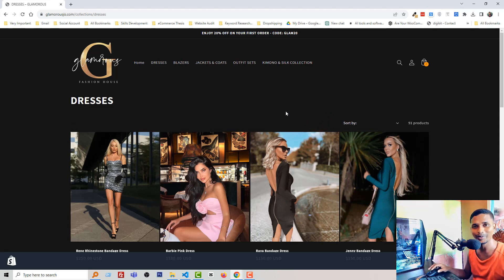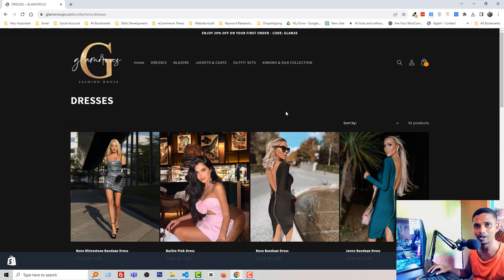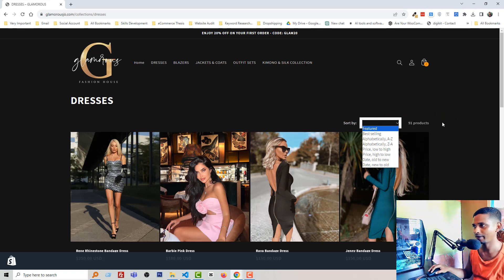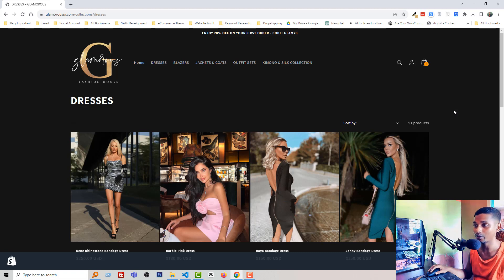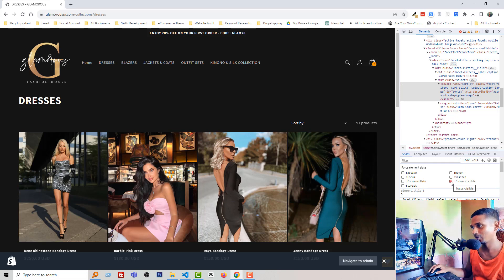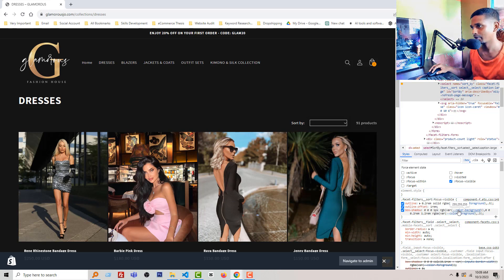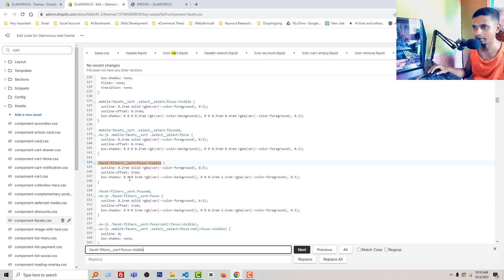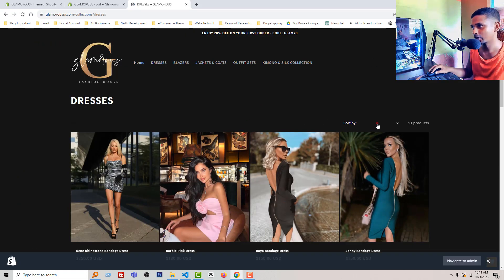How to Customize Shopify Collection Page Filter ✅ Shopify Store Design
💻 Welcome to * How to Change Cart Icon Color on Shopify ✅ Within 3 Minute *

In this quick and easy-to-follow tutorial, learn how to change the cart icon color on your Shopify store in under 3 minutes! Your store's visual appeal is crucial, and customizing elements like the cart icon can make a big difference.

We'll walk you through the simple steps to update your cart icon color to match your brand's style and give your Shopify store that personalized touch. No coding skills are required!

Watch now and enhance the look of your online store with this straightforward customization.

Ready to start? Watch the video and give your Shopify store a fresh, cohesive look! 🛒🖌️